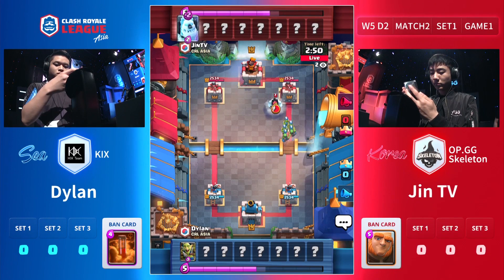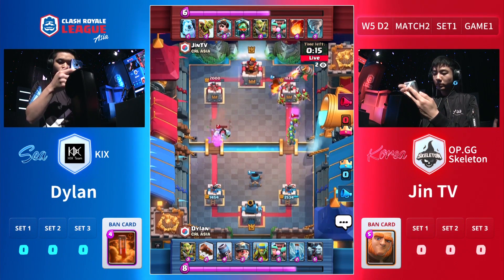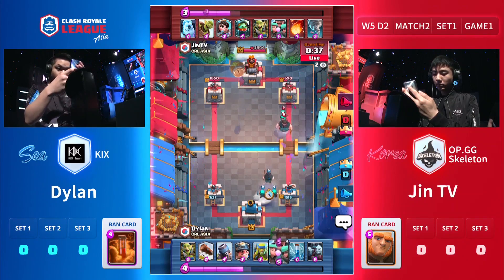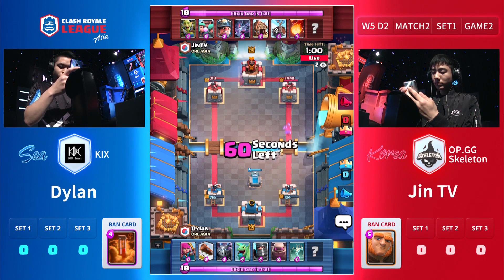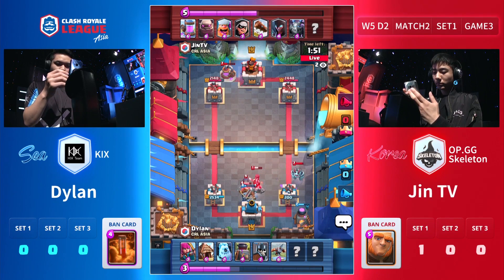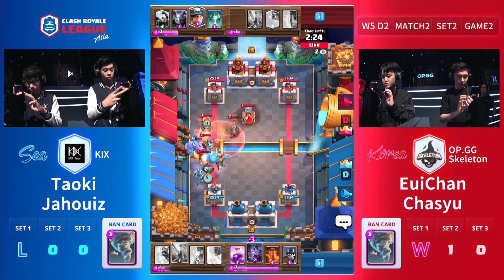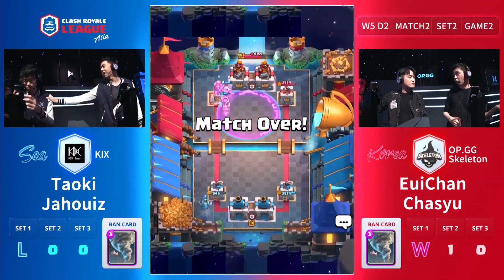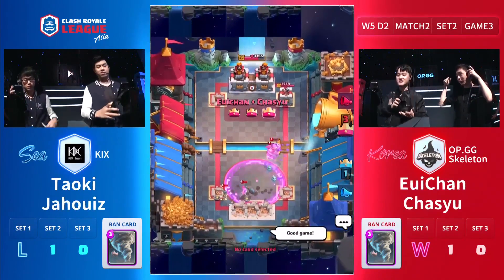KIX vs OP GG Skeleton - 2018 CRL Asia Week 5 Day 2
【Match 2】 KIX VS OP.GG Skeleton

Set 1 : Dylan VS JinTV

Game 1 : 0:00
Game 2 : 6:00
Game 3 : 9:23

Set 2 : Taoki+Jahouiz VS EuiChan+Chasyu

Game 1 : 11:24
Game 2 : 12:33
Game 3 : 15:38